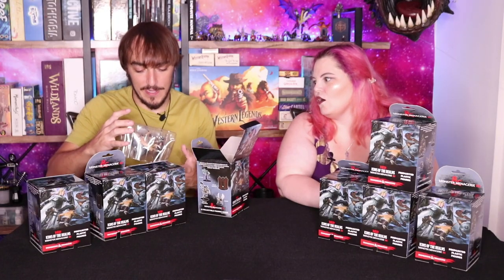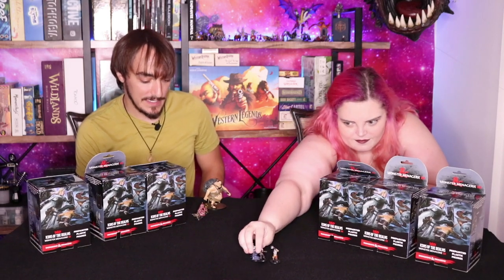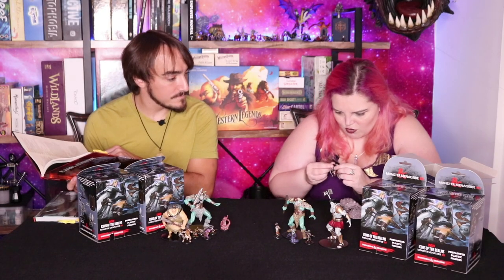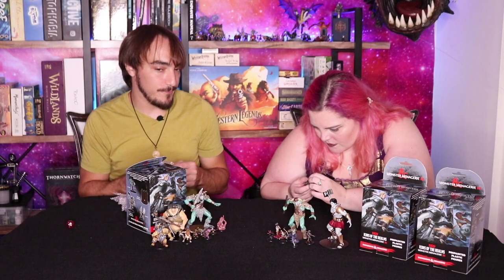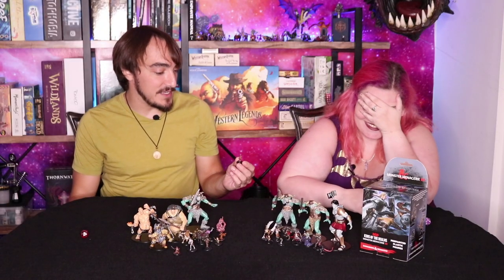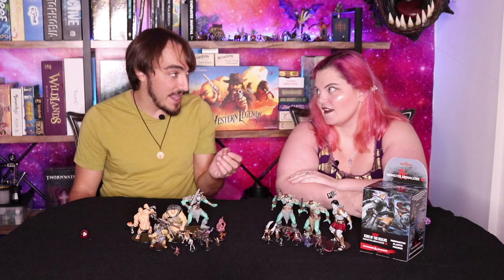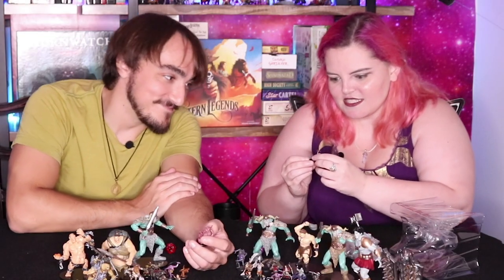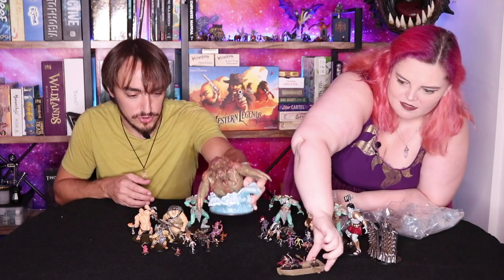Unboxing: Icons of the Realms Monster Menagerie III - WizKids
Which team of Dungeons & Dragons miniatures do YOU think would win in an all out battle? Get a front row seat as we open 9 Icons of the Realms Monster Menagerie III blind boxes and the Kraken from WizKids.

Guest: Dave Milo